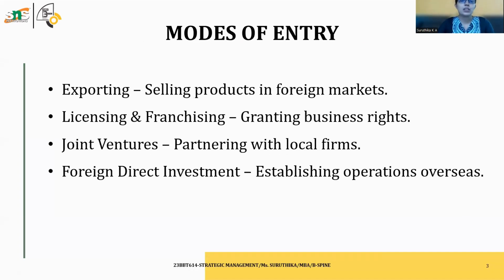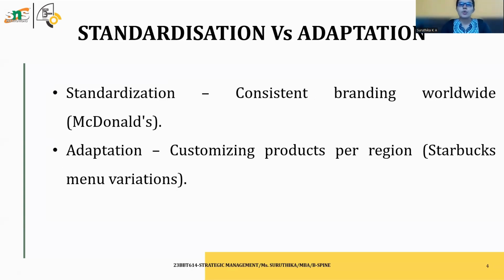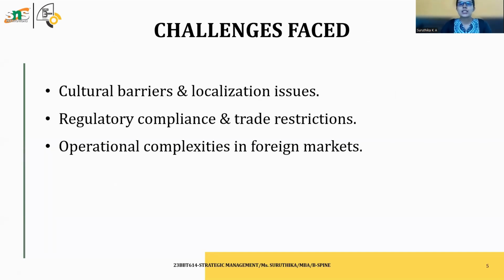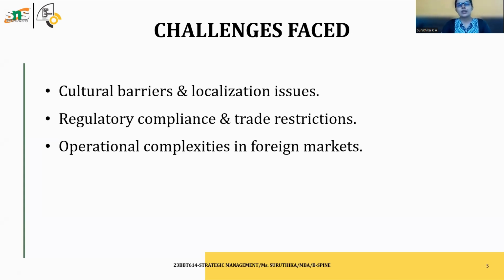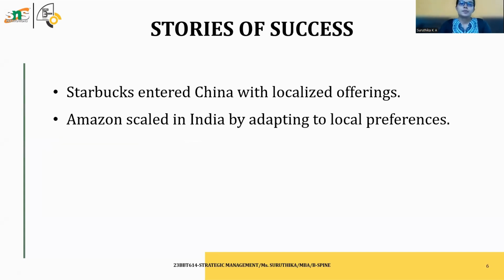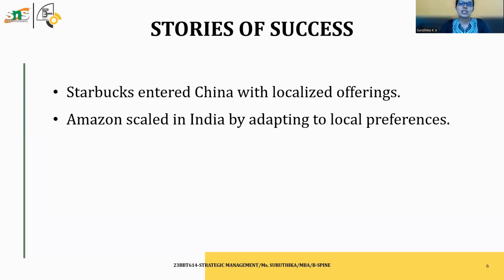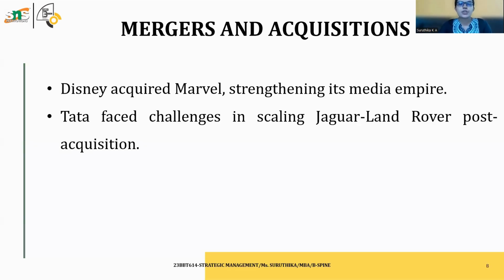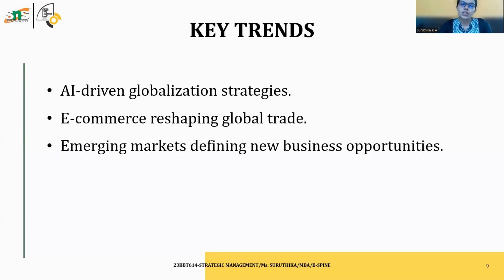Internationalisation Strategy|Strategic Management|SNS Institutions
Going global is more than just expansion—it’s a strategic game! 🌍 This video uncovers internationalization strategies, market entry modes, and global success stories from Starbucks, Amazon, and McDonald's. 🚀 Discover the challenges and opportunities businesses face while expanding internationally and learn about failed expansion attempts like Uber in Southeast Asia & Walmart in Germany! This session is ideal for MBA students and professionals looking to master global strategy. 📊